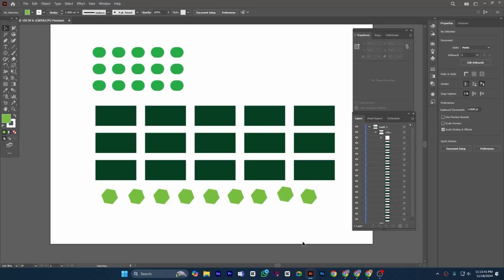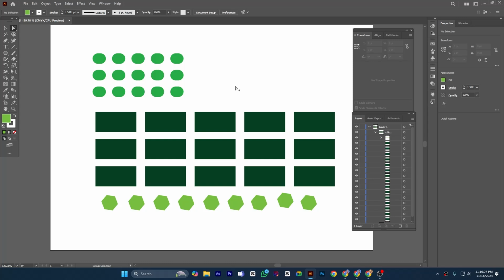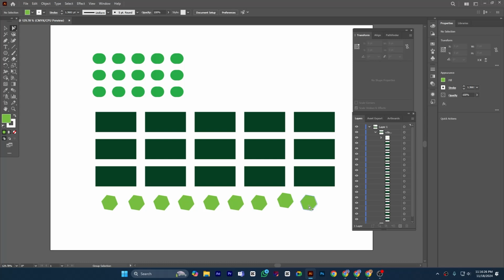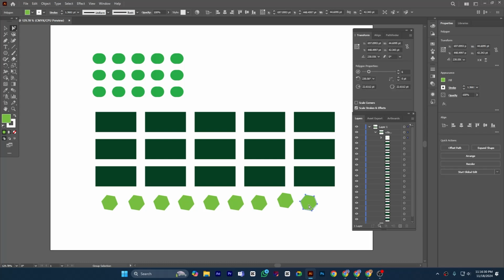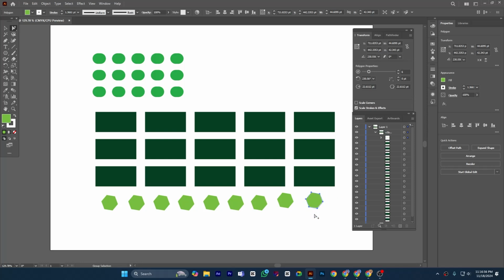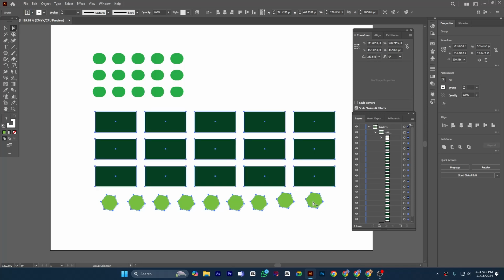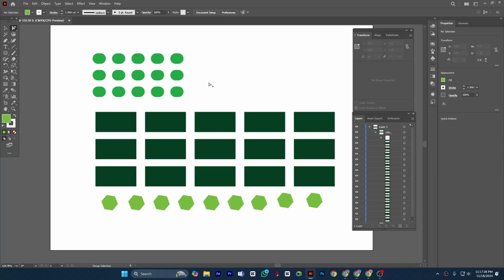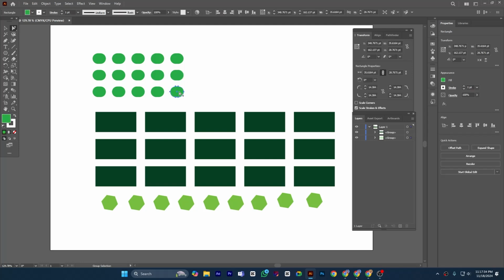5 Genius Group Selection Hacks to Revolutionize Your Workflow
5 Genius Group Selection Hacks to Revolutionize Your Workflow

Discover 5 incredible Group Selection hacks in Adobe Illustrator that will transform the way you work! Streamline your workflow, save time, and master these pro tips to handle complex designs with ease. Perfect for beginners and experts alike!